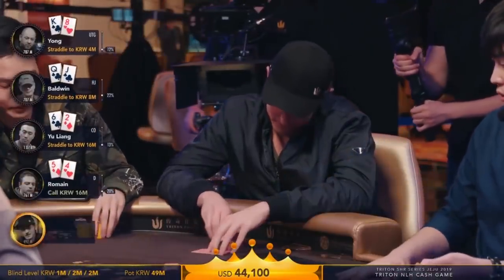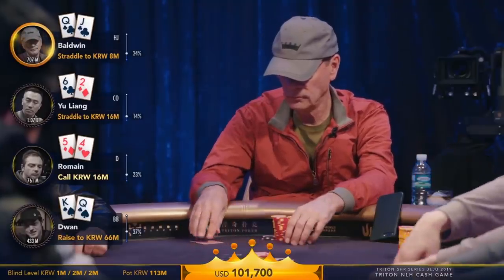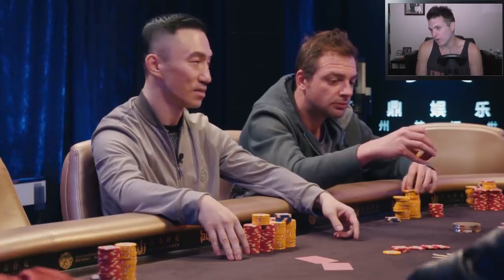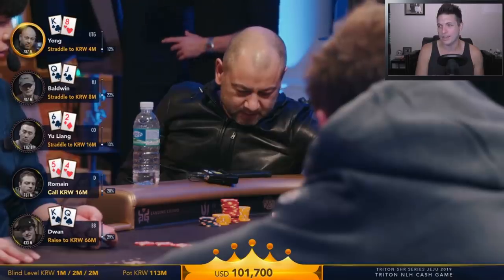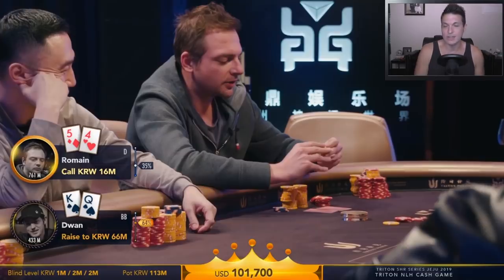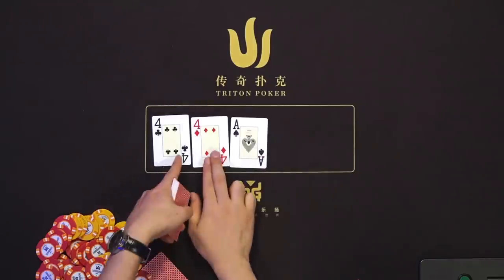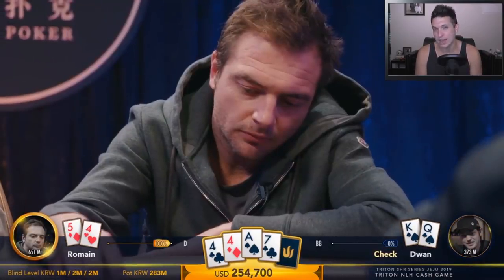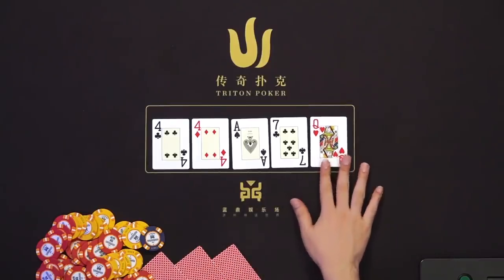Tom Dwan AGONIZES Over A Massive Cash Pot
Tom "Durrrr" Dwan faces yet another challenge. He's in a ridiculous triple-straddled hand against the loose canon Arnaud Romain. As the pot swells to nearly $400,000 in real US dollars, he pairs his queen on the river. But is it any good?

To take your poker game to the next level, go to Upswing Poker